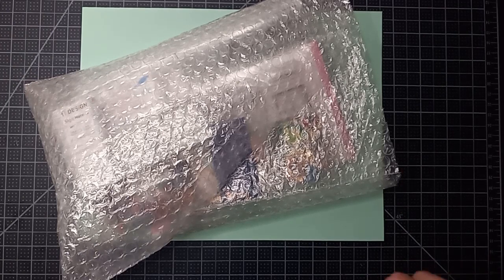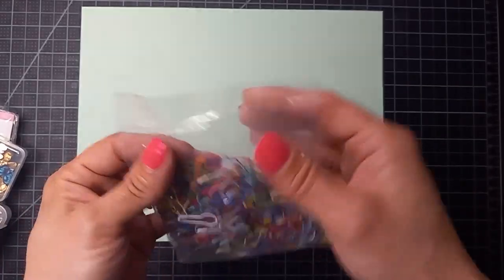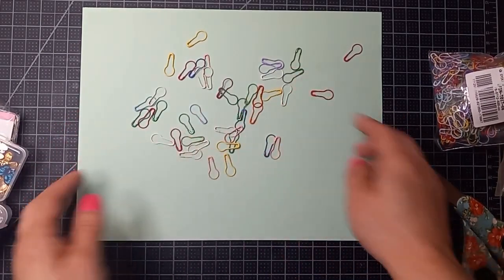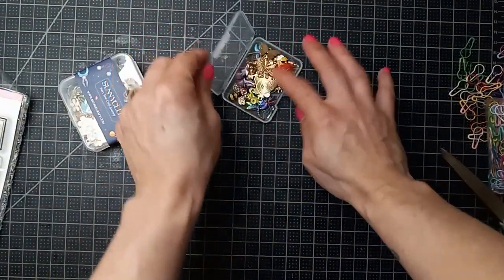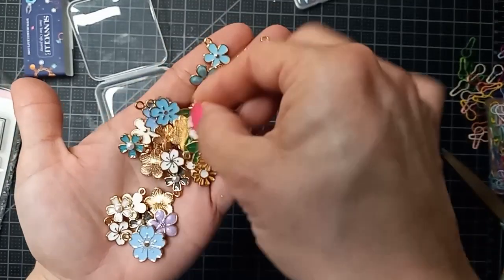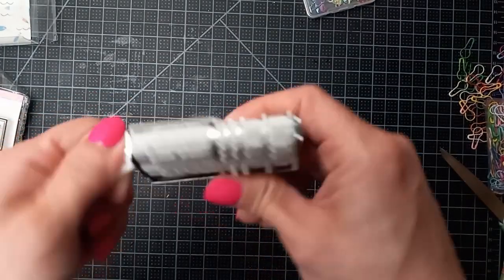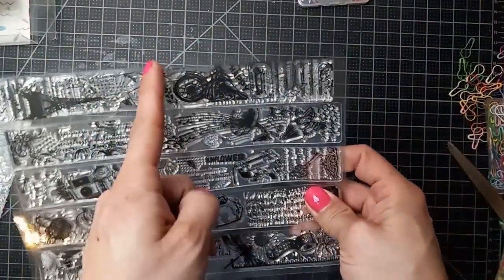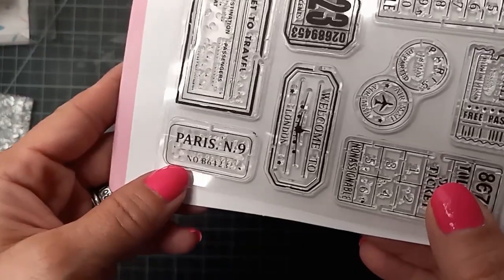New Beebeecraft Haul! 🛍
Code: Memories10
Save 10% for the whole order
Beebeecraft Homepage